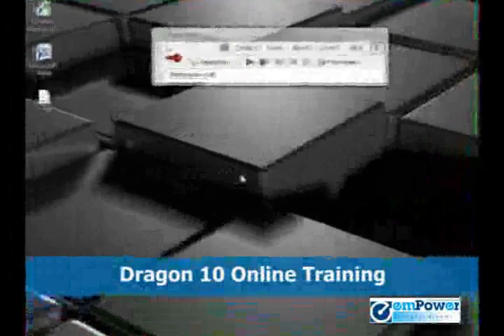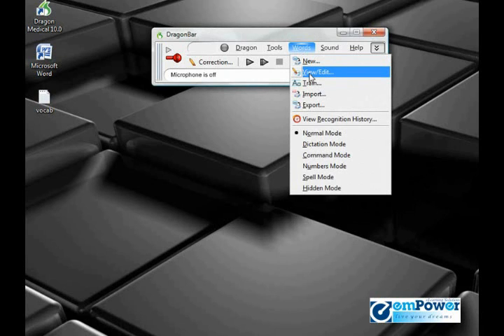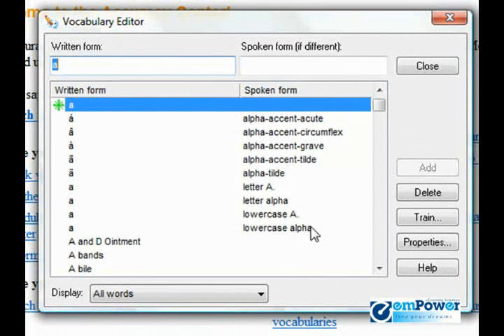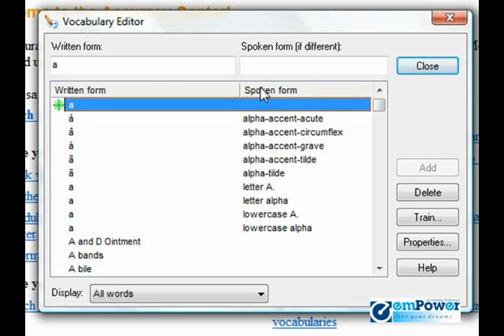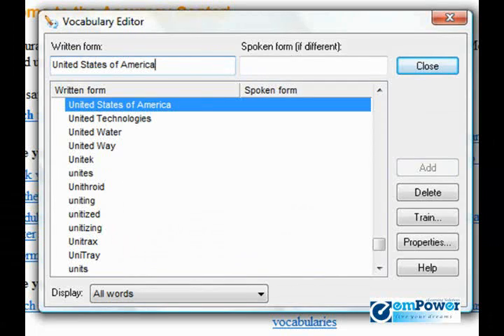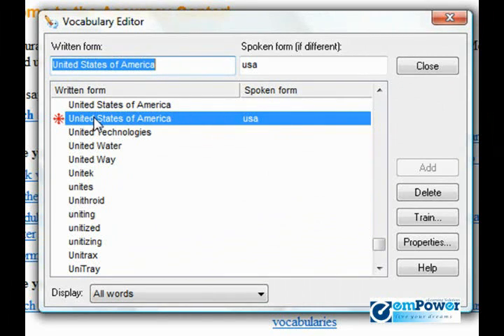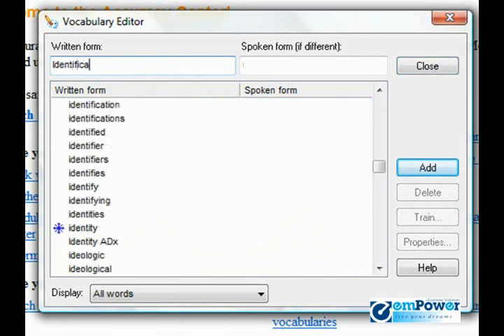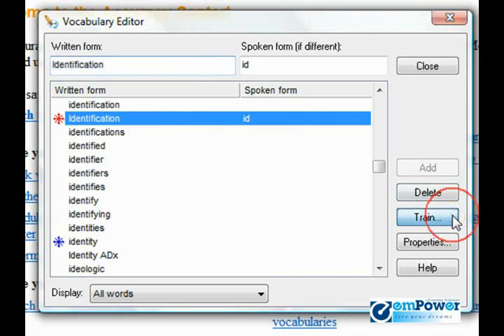Dragon Naturally Speaking Training - Customizing your Vocabulary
Dragon speech software has enhanced ability to recognise commands in your voice. You could open and close desktop application using your voice.

emPower
12806 Townepark Way